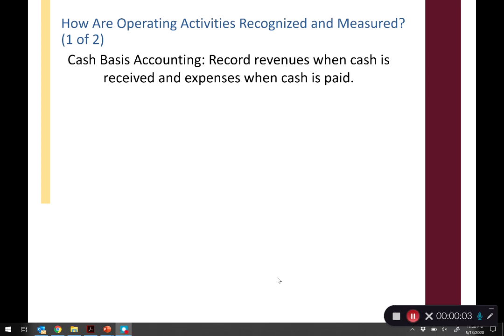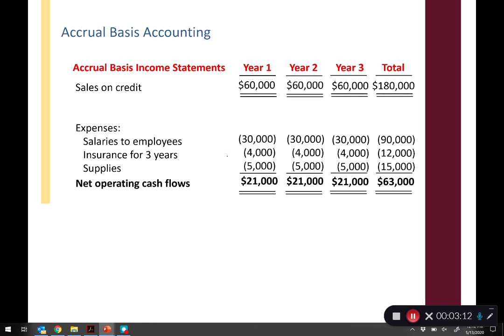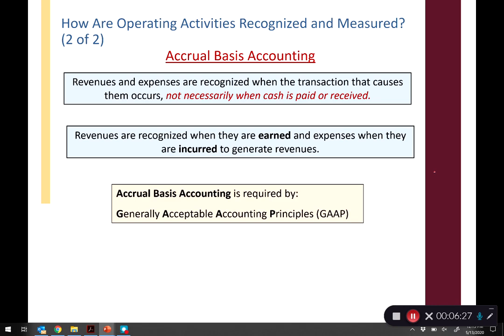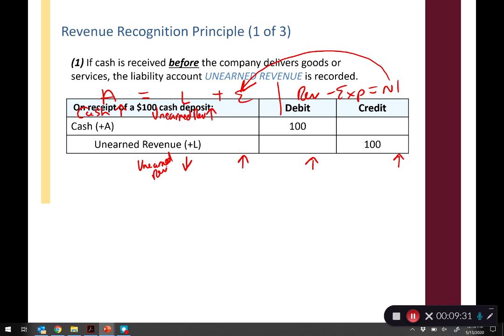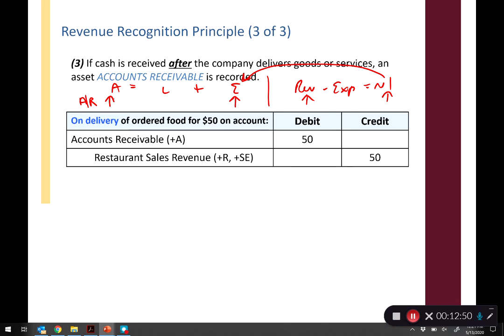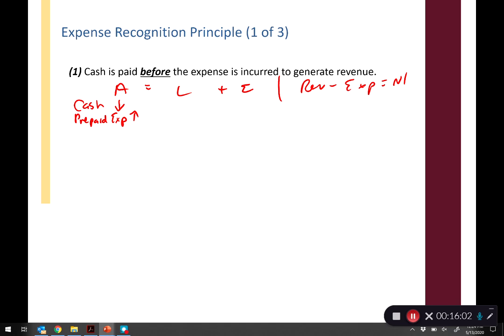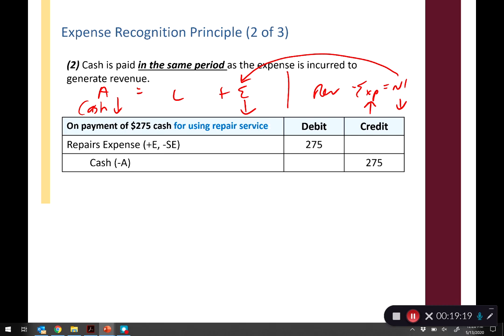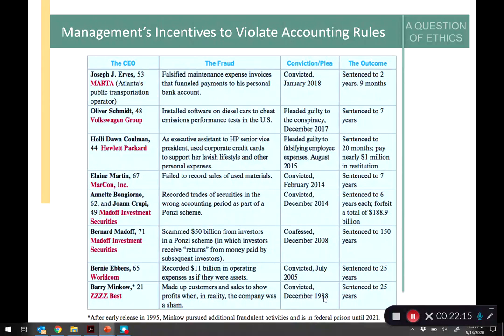ADMN 502: - Chapter 3 - Part 2 - Revenue and Expense Recognition